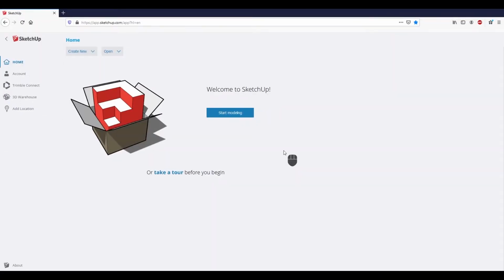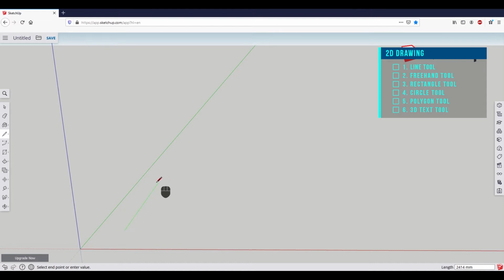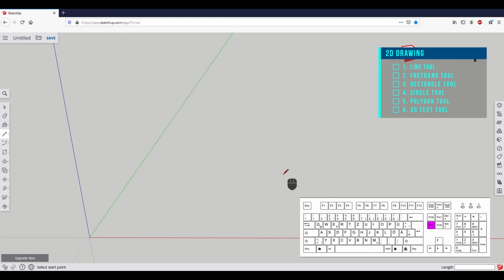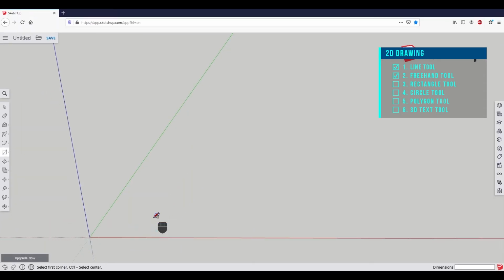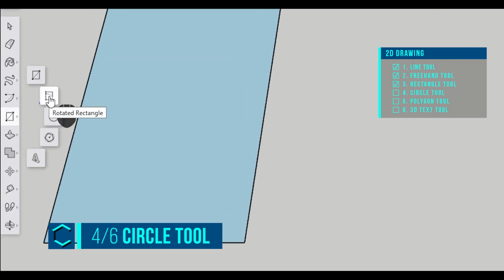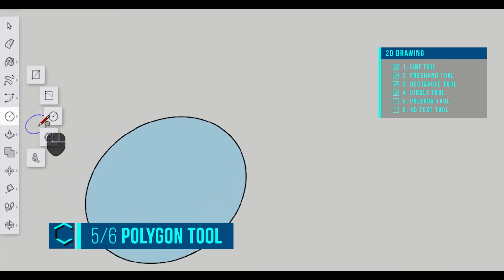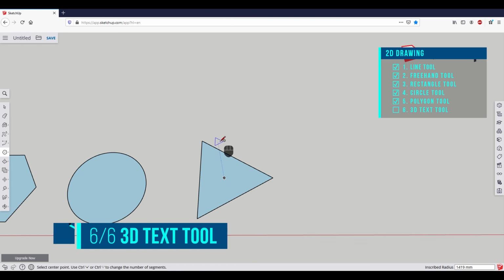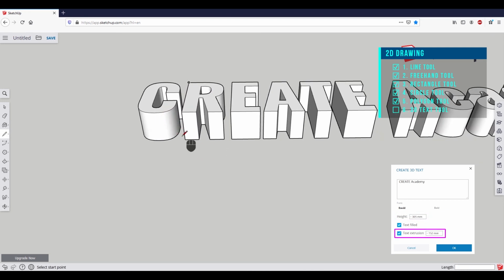SketchUp Free Beginner Course: Learn 3D Modeling From Scratch - Chapter 1 Ep. 3 EN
SketchUp Free Beginner Course: In this Episode you will learn how to create 2D drawing in SketchUp.

👉 Missed something?

🤙 Pro Tip
Use the video player settings to adjust the playback speed to your liking.

💎 Get the course resources
All infos and resources for the course are available at our homepage

If you want to create your own 3D models in the future, you will learn everything you need to know in this course.

👍 Your feedback counts
You have feedback or questions? Write a comment.

👋 Have fun
Your CREATE Academy Team.